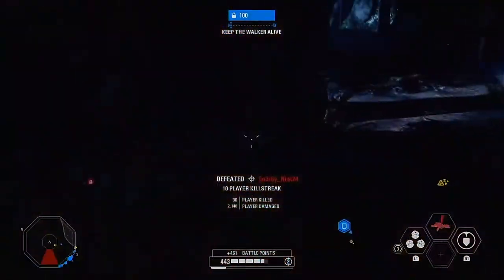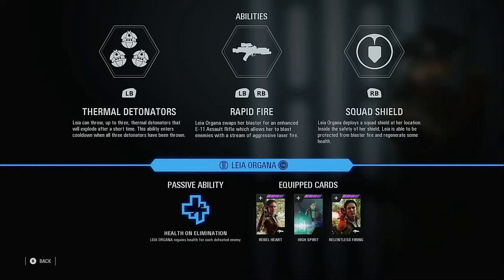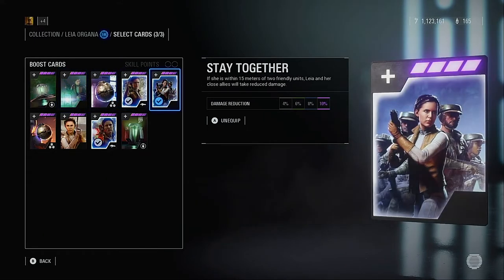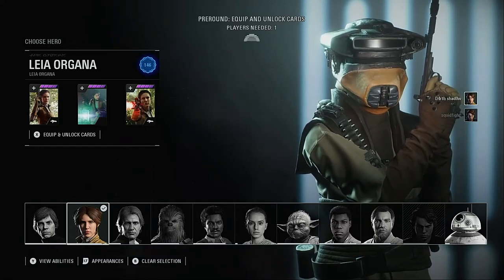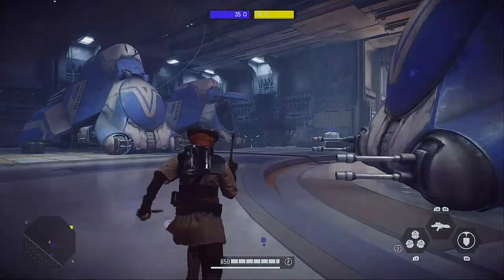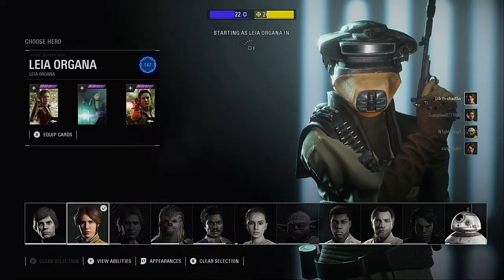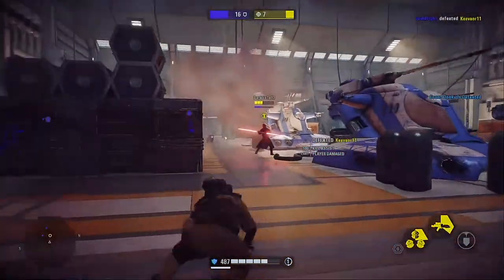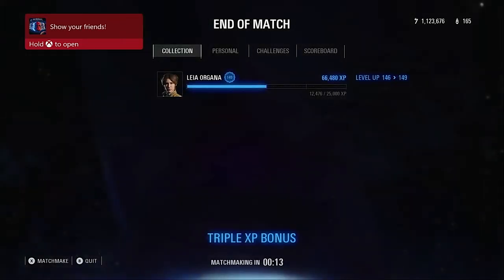Princess Leia Hero Guide On Star Wars Battlefront II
So before I left battlefront I used to do hero guides for all the heroes and with an ever evolving game I decided to return to doing weekly Hero guides. I return with a personal favourite hero of mine, Princess Leia Organa. We will put her under and dissect her playstyle, abilities and star cards. I will also back up my suggestions with a game as Princess Leia to show the effectiveness of my guide.